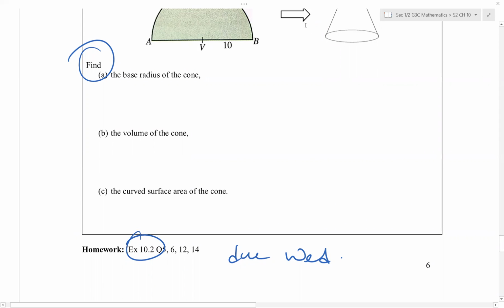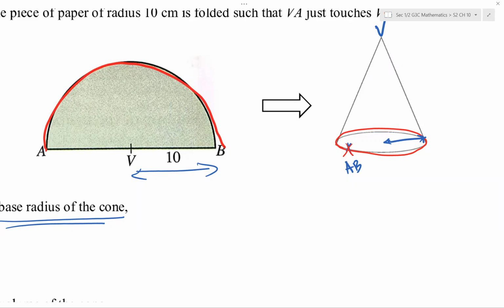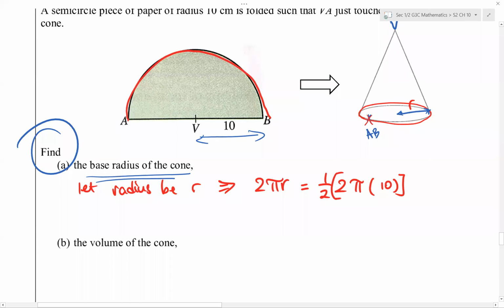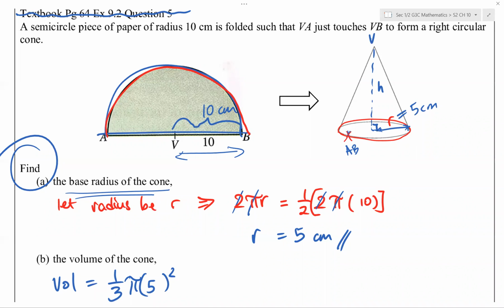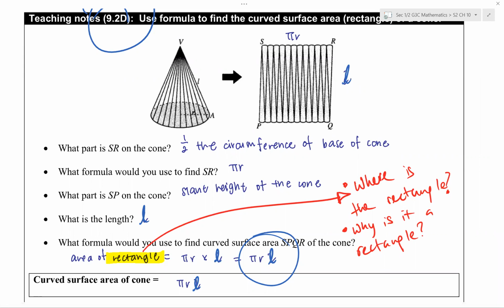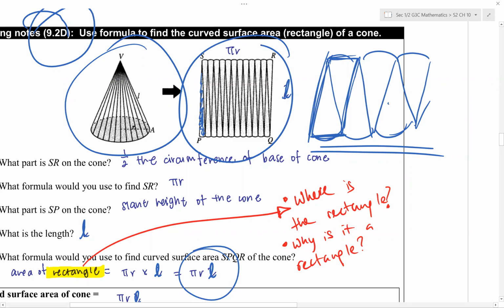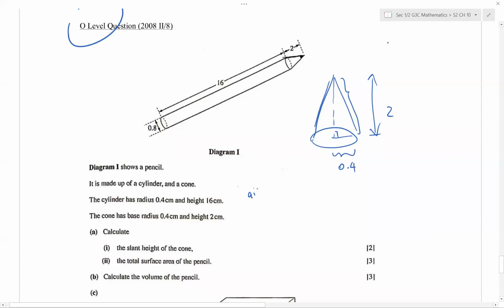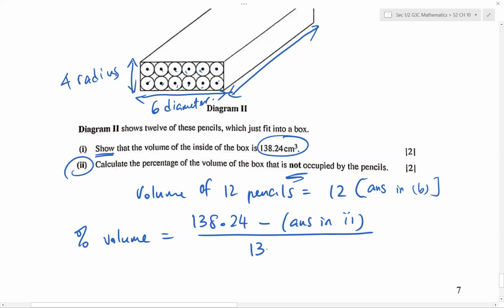Ch 10 Part 2 (18 Aug 21)